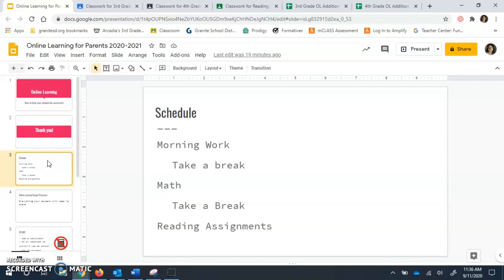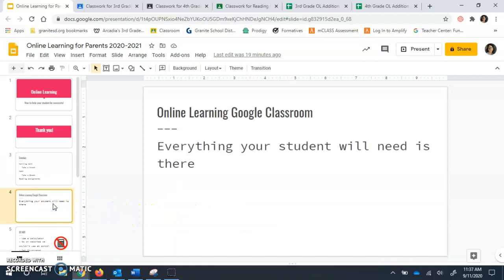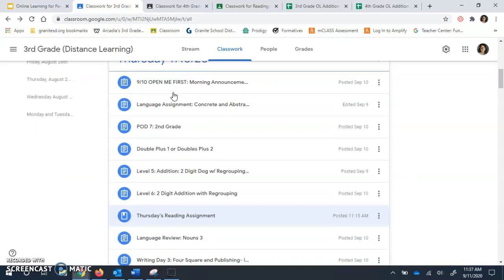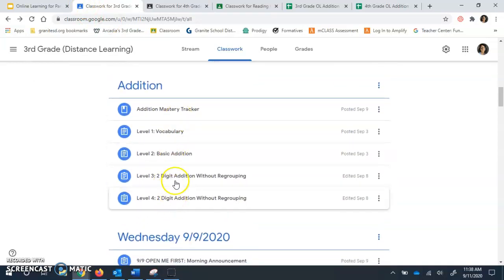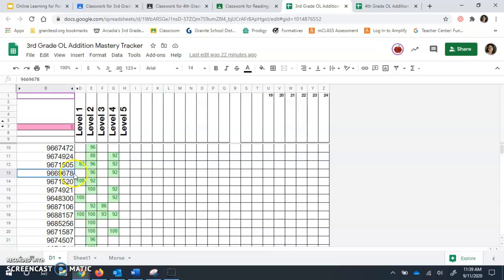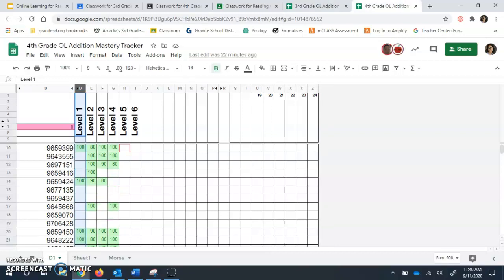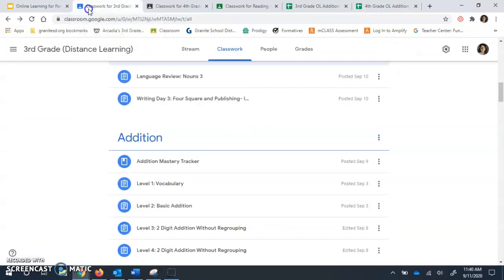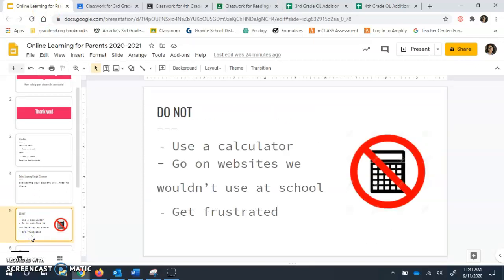How To Do Online Learning for Parents